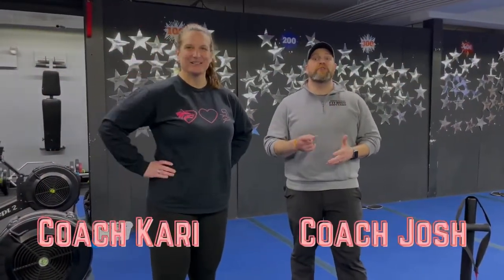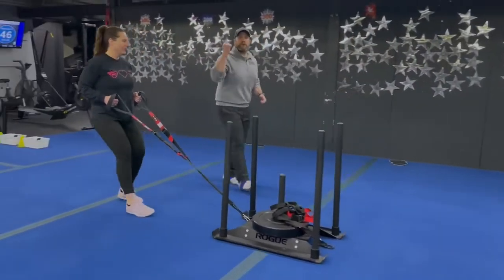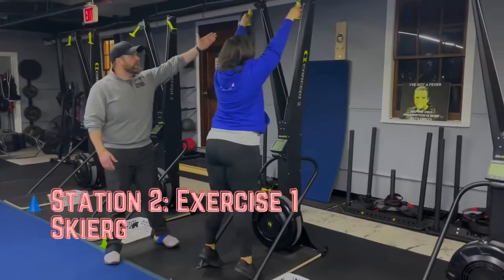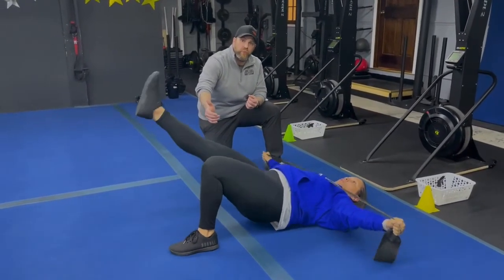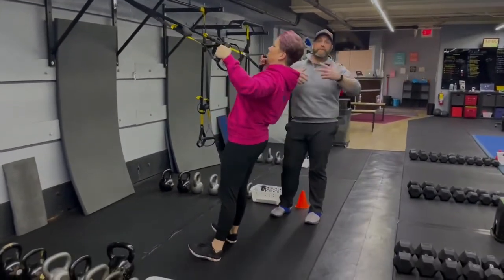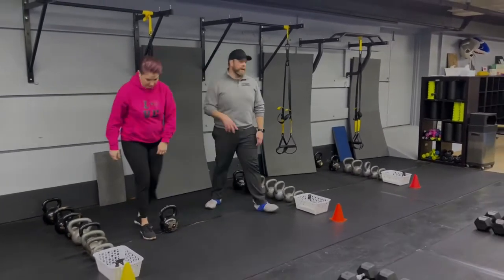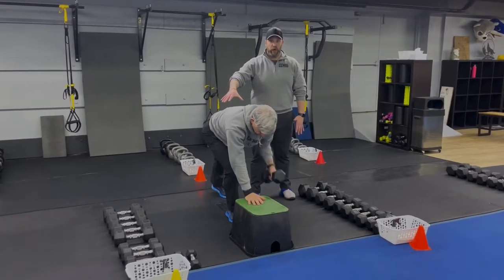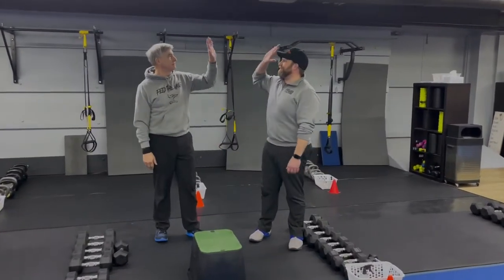Muscle Minute 6/6/22